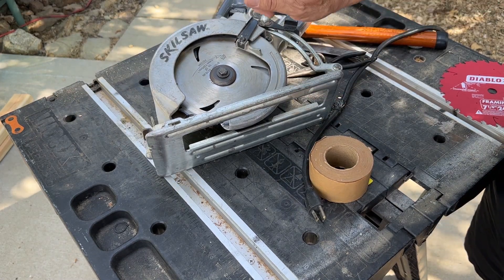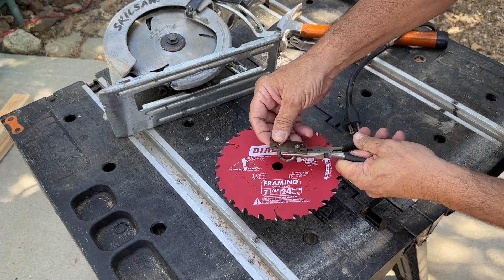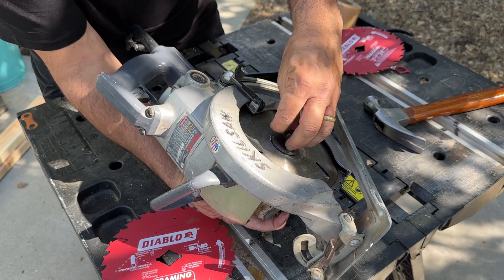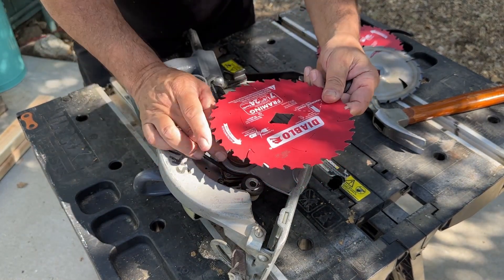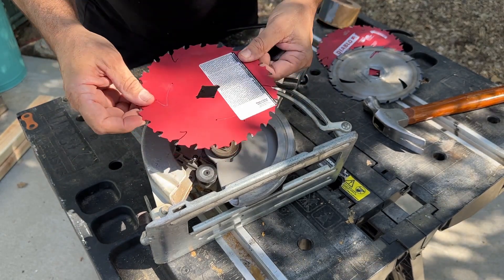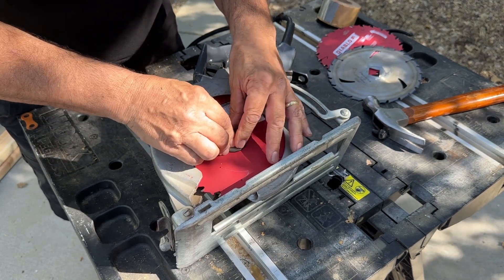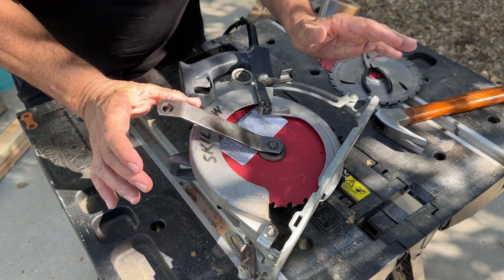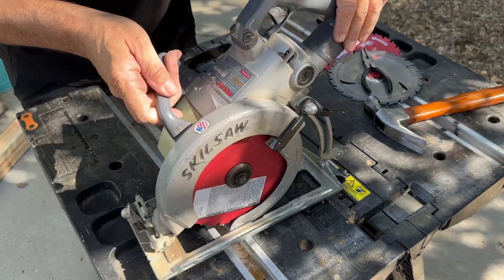Time To Change Your Skill Saw Blade!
How to change the blade on your skill saw or circular saw with ease in just a few steps. Do you know have trouble changing your saw blade? Changing your skill saw blade should always be easy!

Metabo 10" Table Saw
Makita 10" Miter Saw
Makita Dust Extractor
Grizzly 6" Benchtop Jointer
Ridgid Vac 16 gallon
Delta Planer 22-540 Type 2
Router Table Kobalt
Spindel Sander Wen
Track Saw Wen
Metabo Air Compressor
Disc Sander 12"